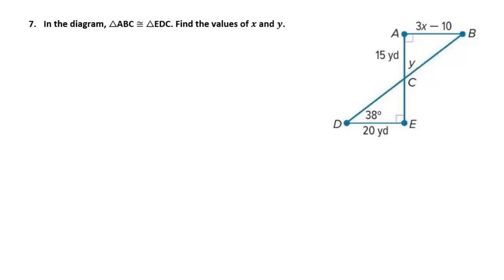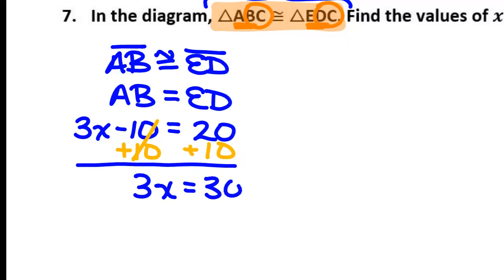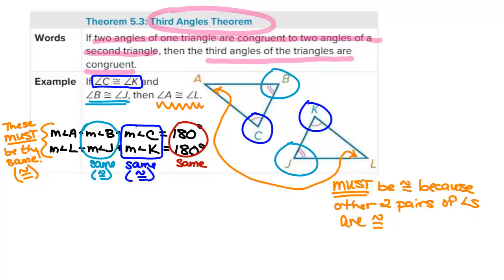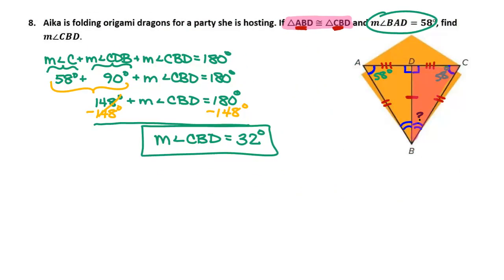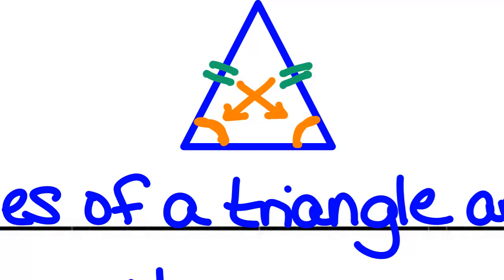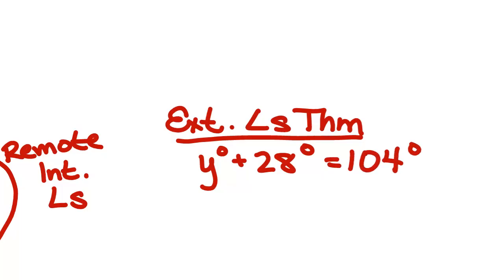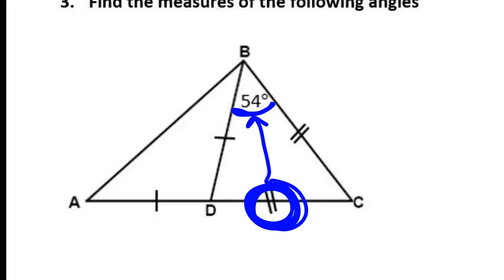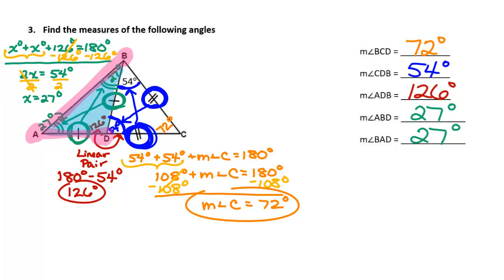Geometry Thursday 10-30 Solving Problems Using CPCTC, Third Angles Thm, & Isosceles Triangle Thm